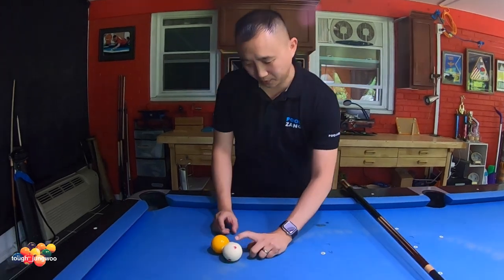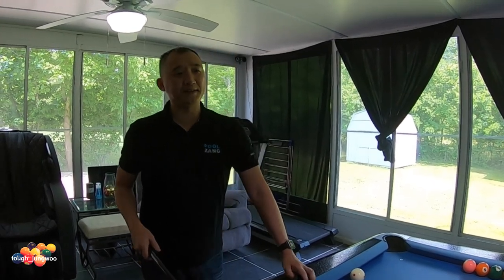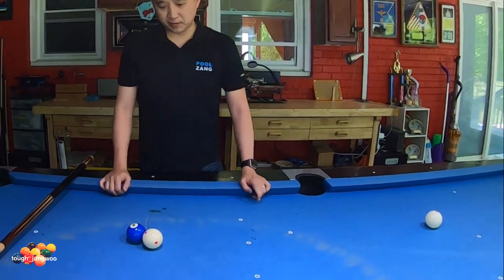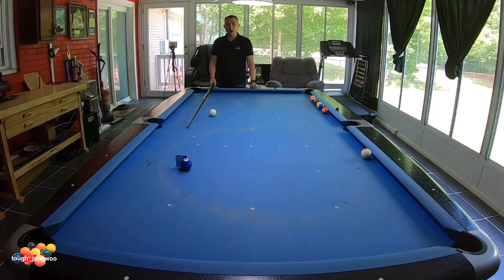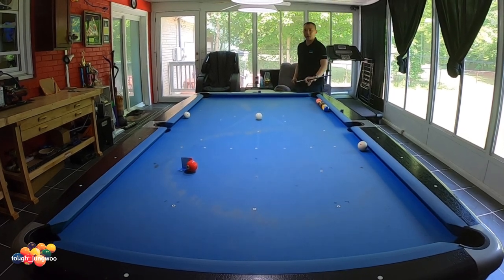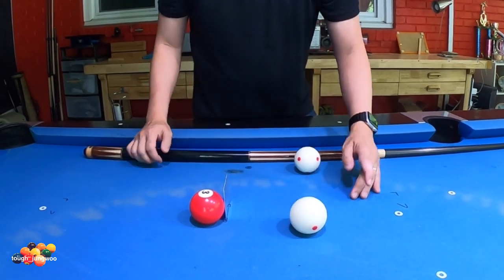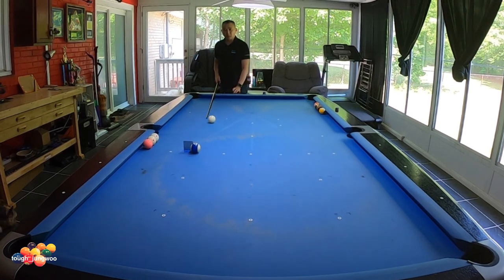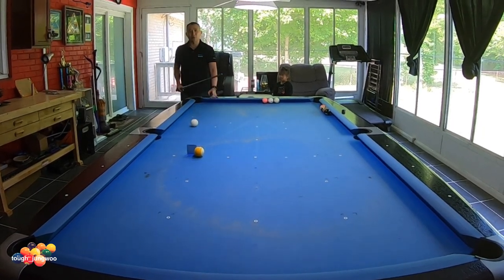My CTE Aiming Version, CUT SHOTS, Pool Lessons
Cut Shots in pool with my version of CTE.